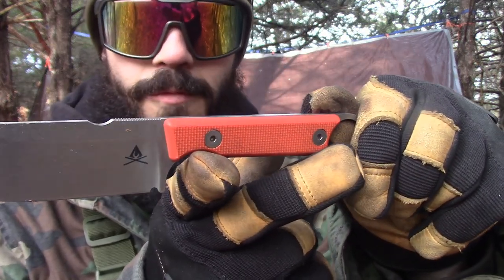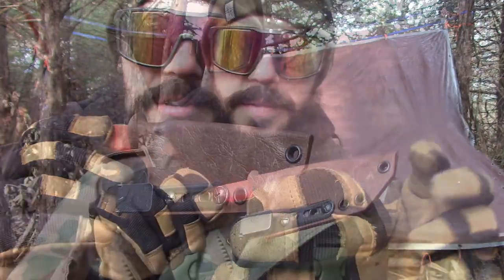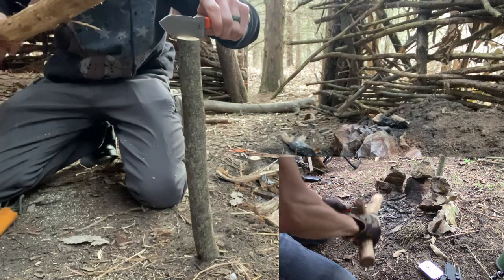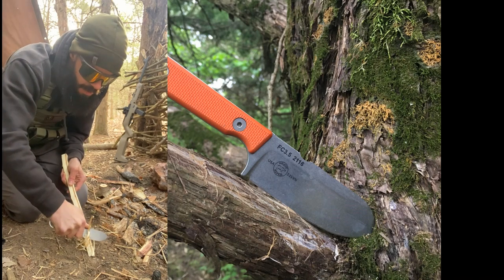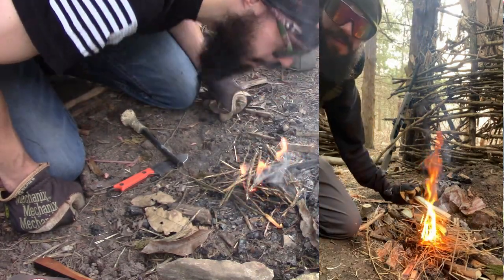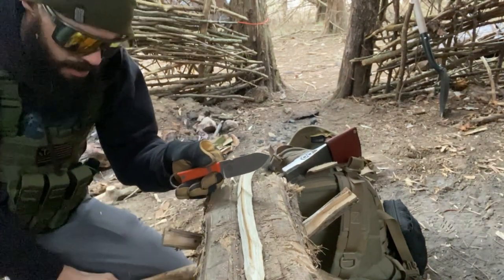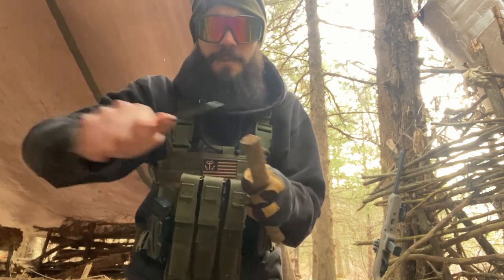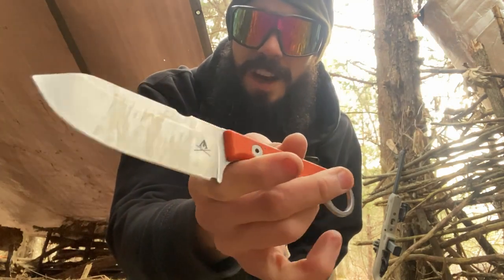White River Knives FC3.5 Firecrafting Knife at it's Finest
In this video review I test and review the @whiteriverknives9782 White River Knives FC3.5. Here I show some of the capabilities of this knife, why I think it's a great bushcraft, camp, edc, possible hunting, and most of all fire crafter knife. It's a bit out of my realm as I'm generally a carbon steel guy but WRK S35VN is really amazing for stainless and overall I'm very impressed.